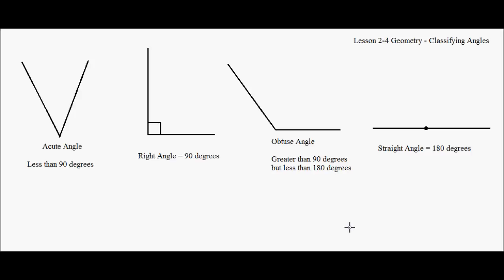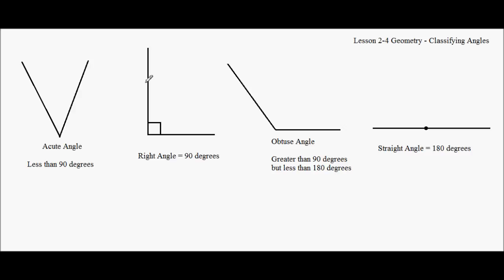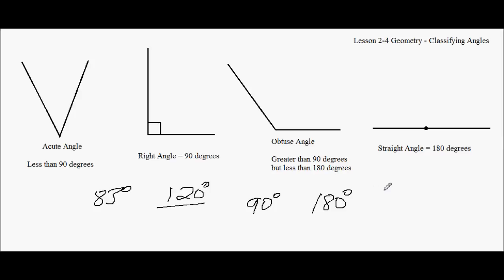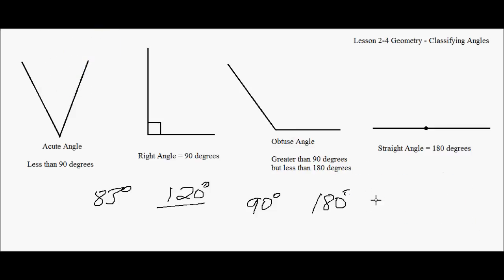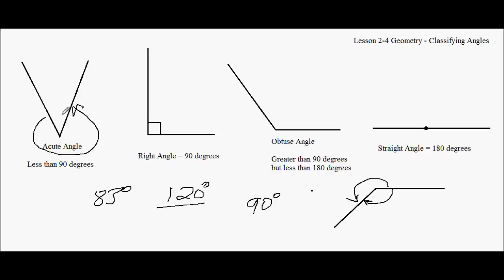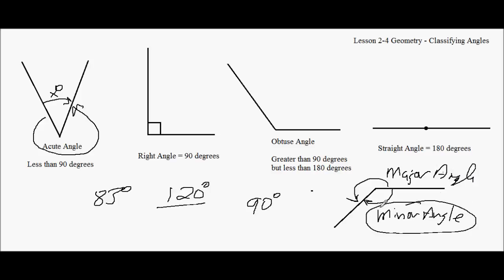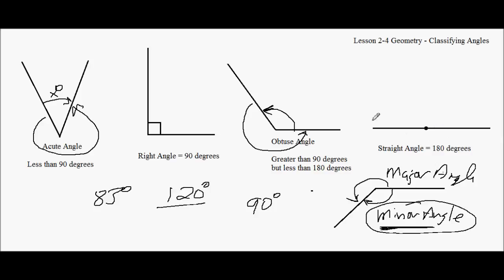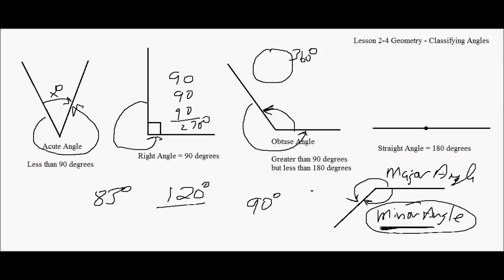Geometry - Classifying Angles